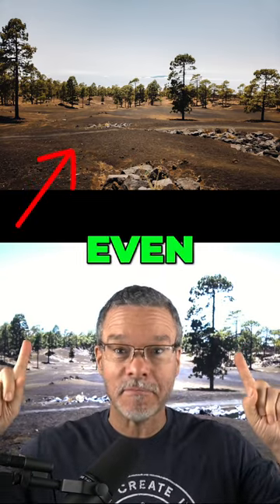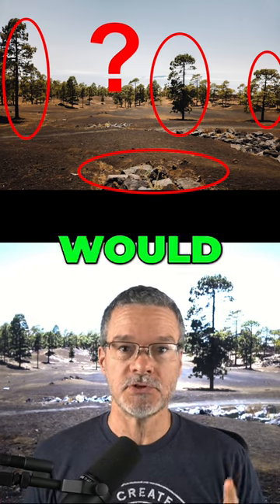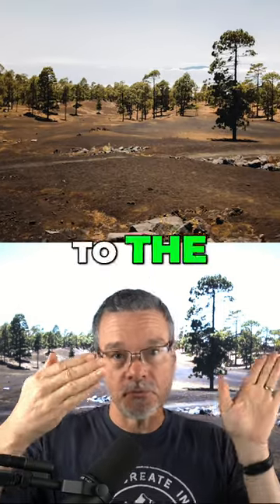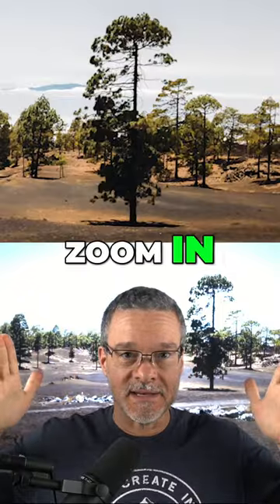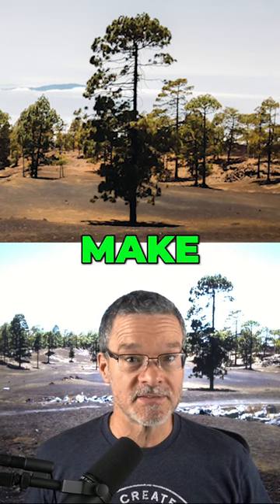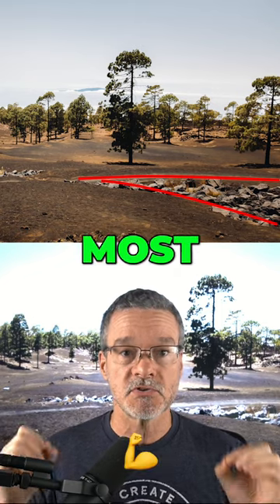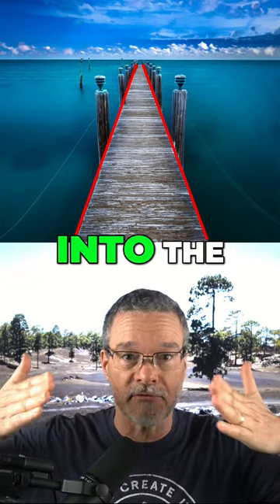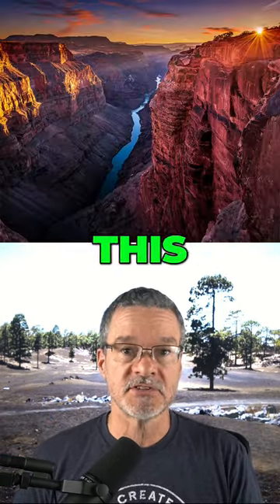How would you make this photo better?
Get your FREE camera settings cheat sheets. Visit timsphotos.com